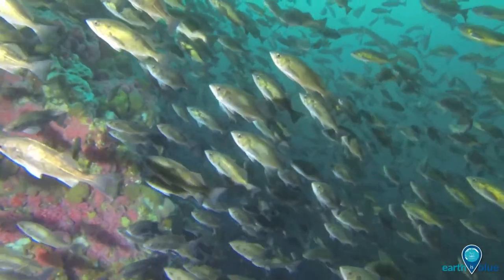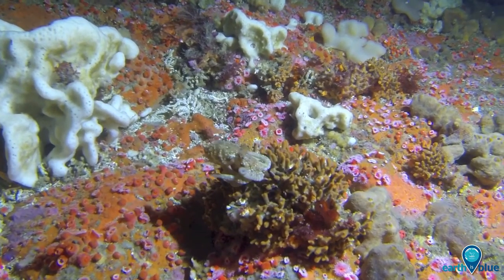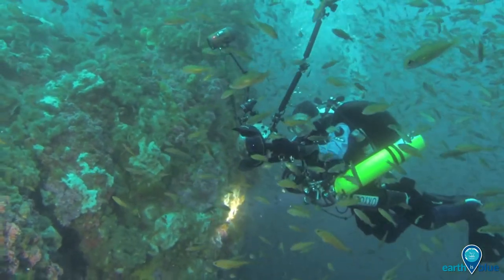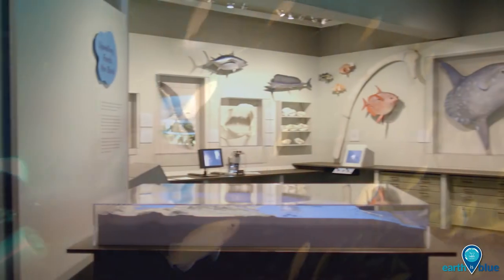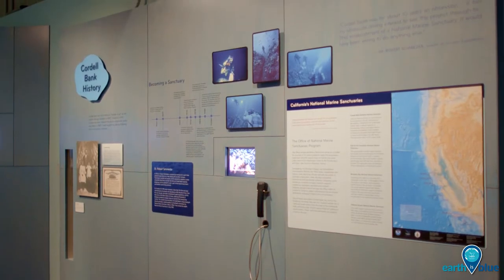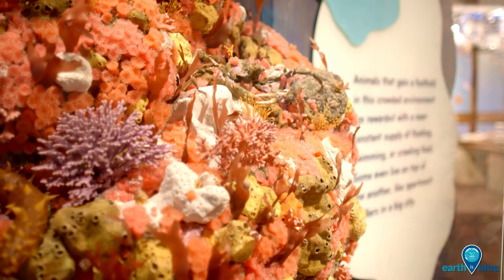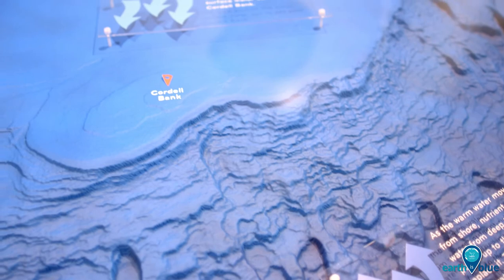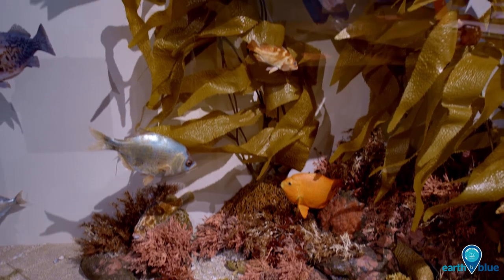Your Earth Is Blue: Visiting National Marine Sanctuaries Without Getting Wet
Many national marine sanctuaries are far offshore, but onshore exhibits around the country make it possible to get to know these special places without getting wet! Check out our video to learn about the partnership between Cordell Bank National Marine Sanctuary and the Oakland Museum of California. Will you be visiting one of these exhibits soon?